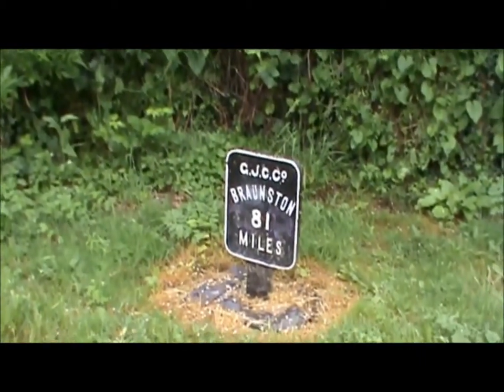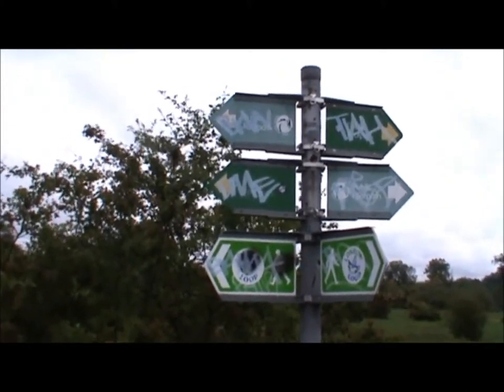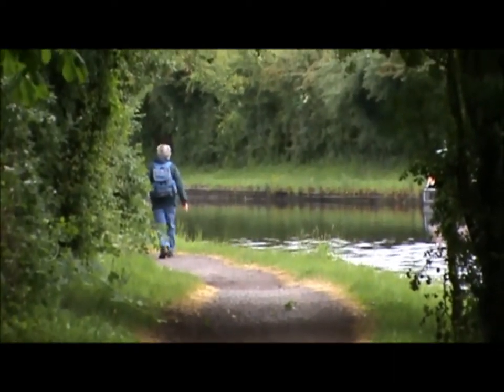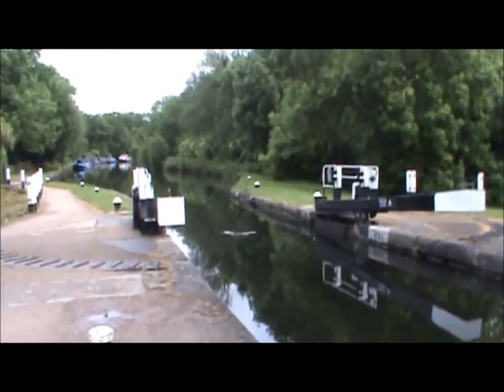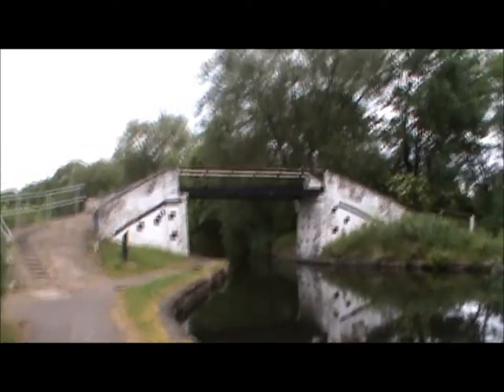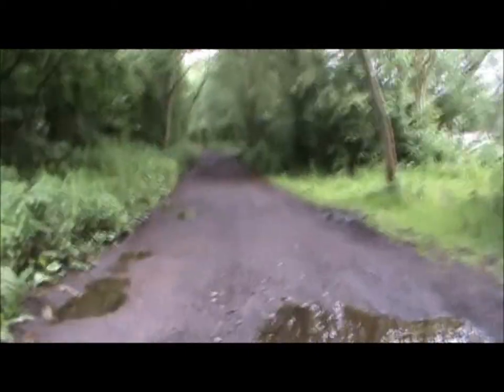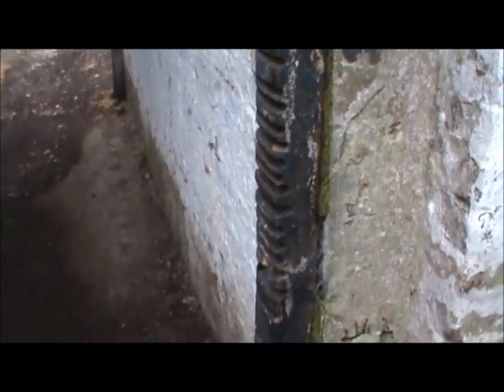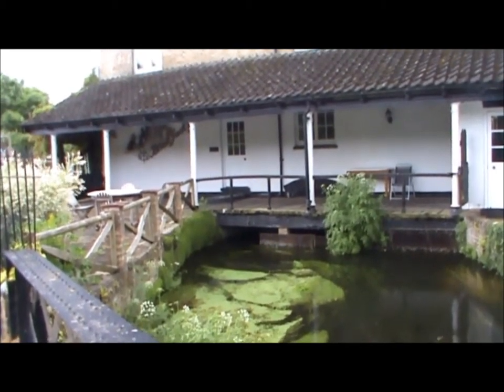10 June 2012 - VB267 - Section 12 of the London LOOP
Video Blog 267 - Section 12 of the London LOOP - Uxbridge to Harefield West